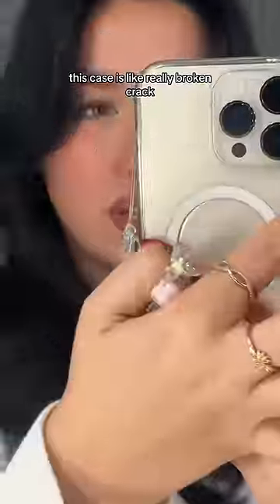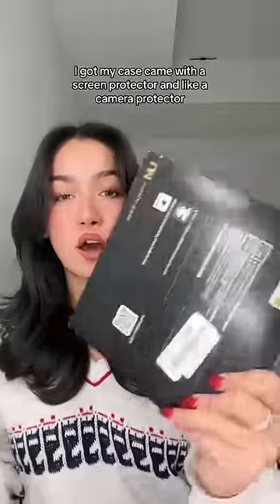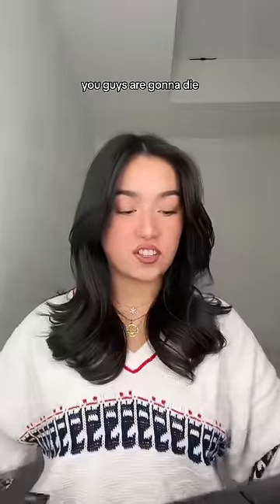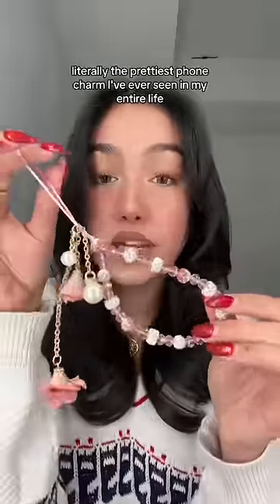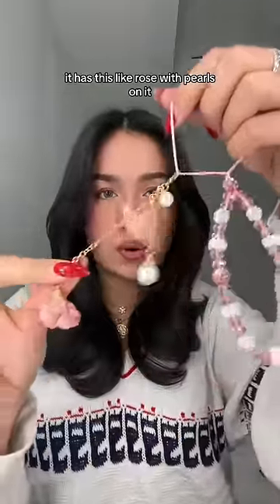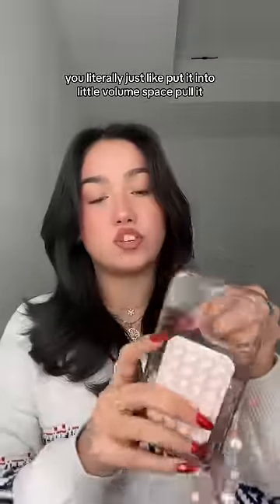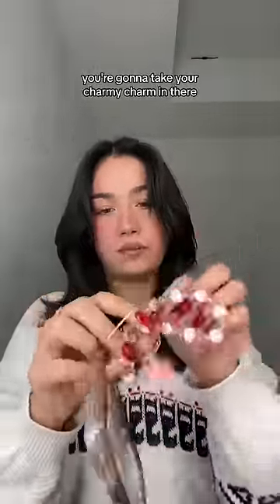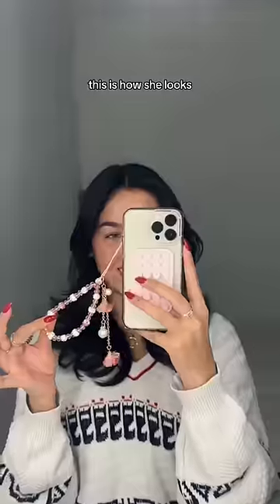NEW PHONE CASE 💗🌸💞💐